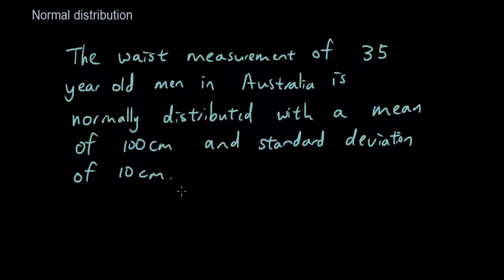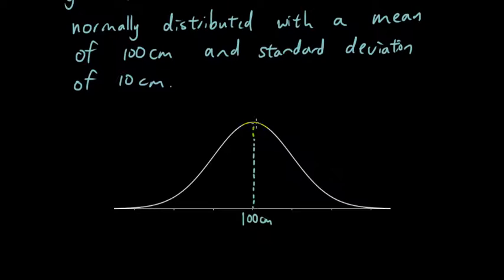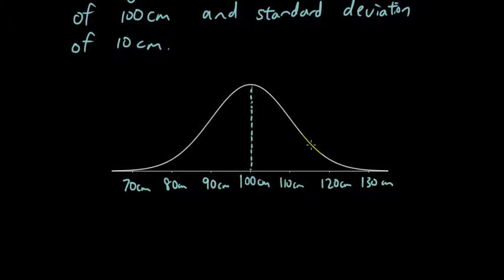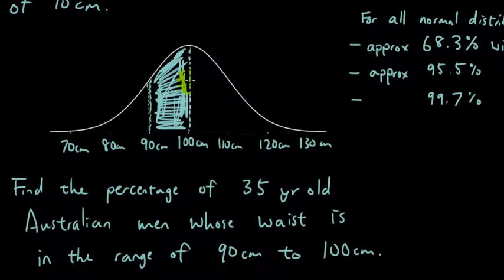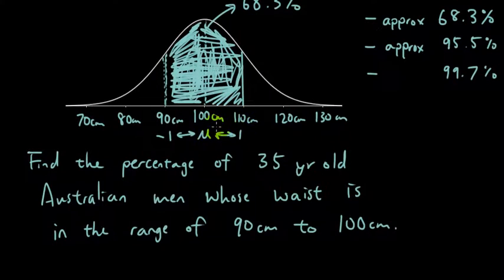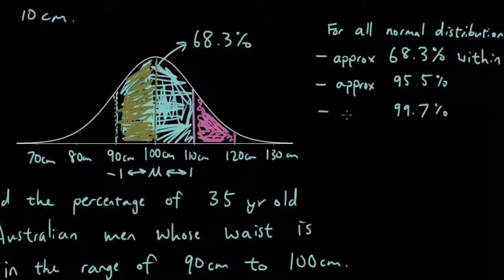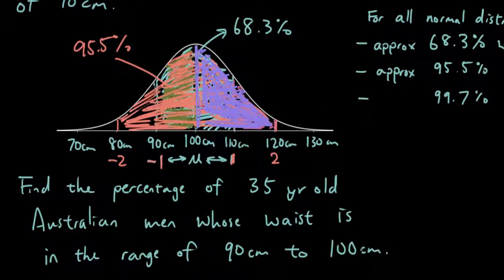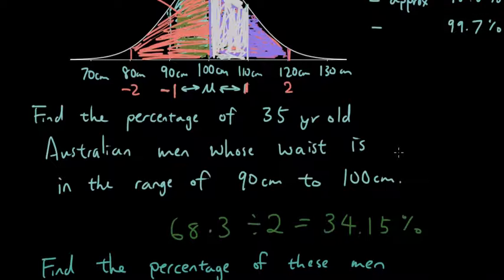Probability lesson 9 - Normal distribution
In this lesson we talk about normal distribution is by using a practical approach - getting you to do the questions while explaining how it works at the same time. We talk about how the bell curve is symmetrical, the area underneath the curve is the probability, and what standard deviation means in relation to the curve.